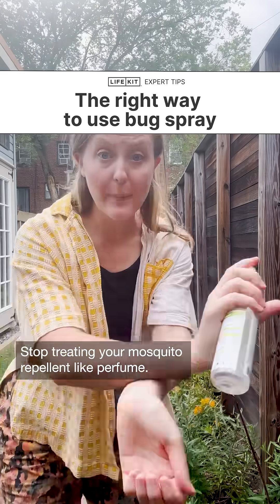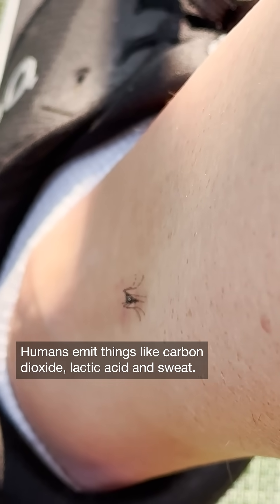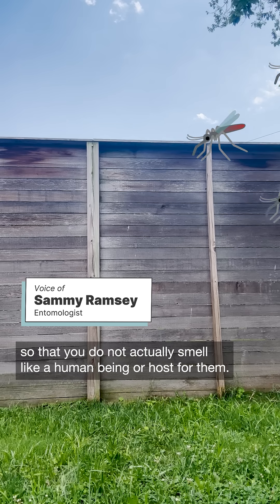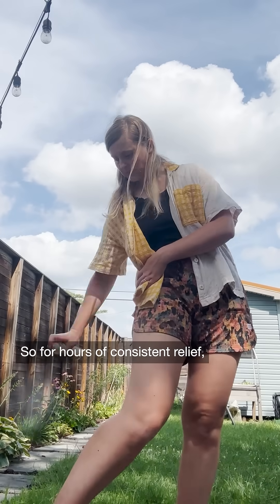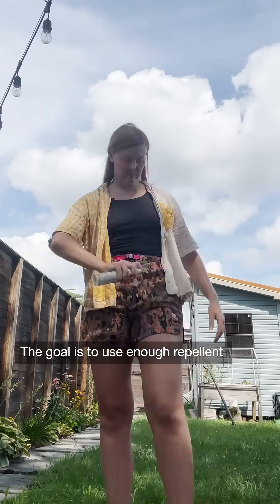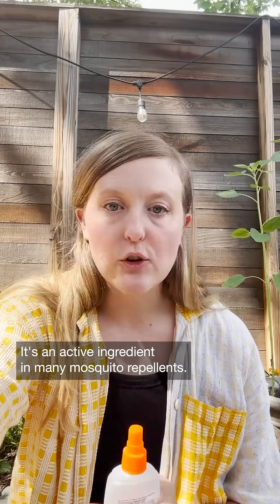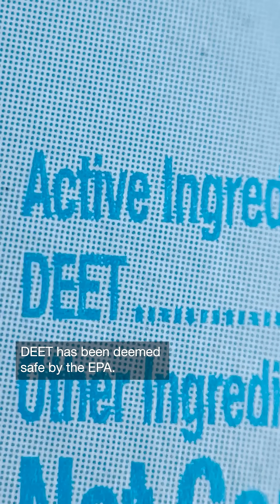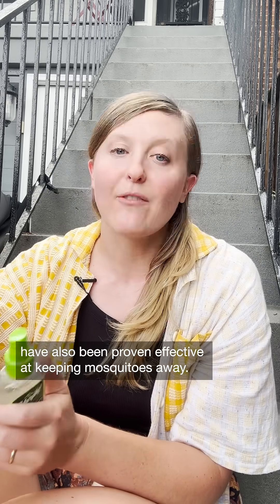The right way to use bug spray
Don’t apply mosquito repellent like it’s perfume. To use mosquito repellent effectively, it’s helpful to understand how it works. ⁠

⁠So … how exactly does it work? Sammy Ramsey, an entomology professor at the University of Colorado, Boulder, explains one theory.⁠
:mosquito: Click the link in our bio to listen to Life Kit reporter Andee Tagle’s conversation with Ramsey and environmental health professor Brian Byrd.⁠
They cover why some people get bitten more than others, the three D's of mosquito protection, and whether or not you should buy one of those little mosquito repellent bracelets or load up on citronella candles. ⁠